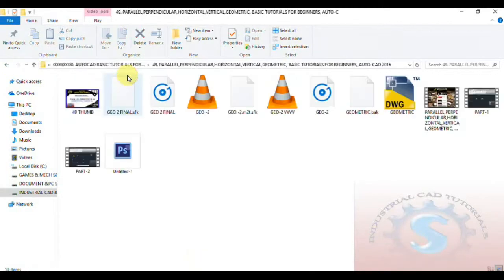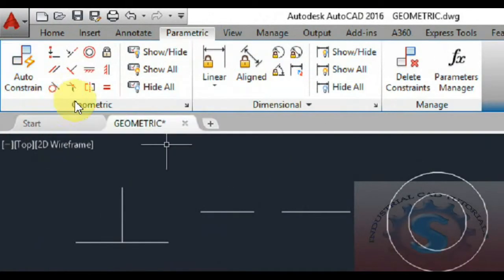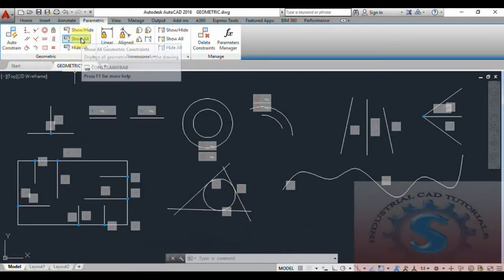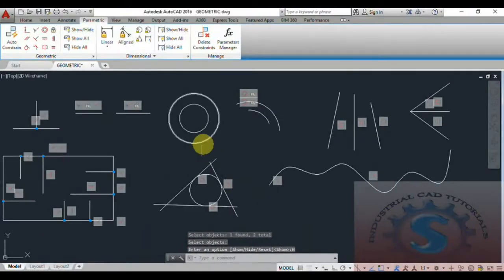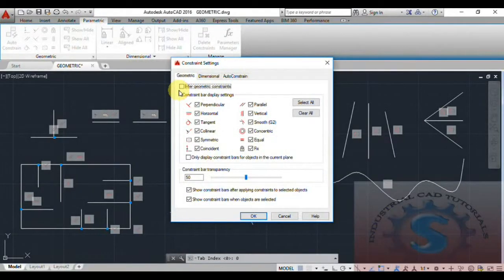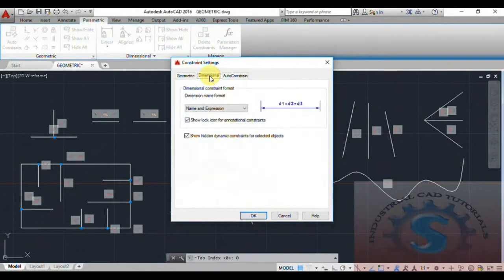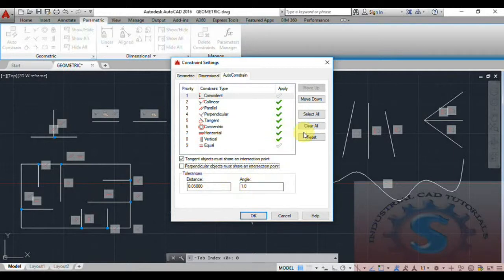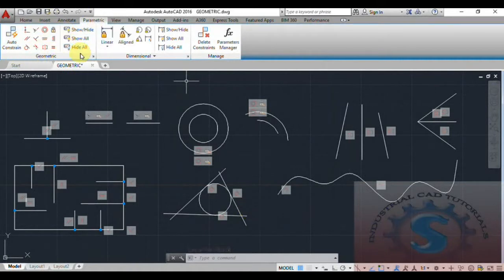AUTO CONSTRAINT || CONSTRAINT SETTINGS || BASIC TUTORIALS FOR BEGINNERS || AUTO-CAD 2016